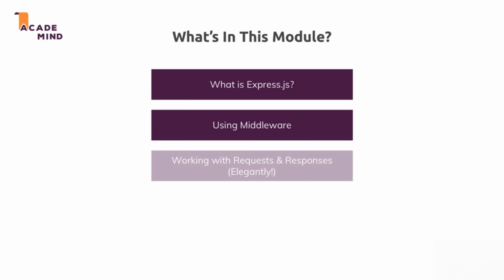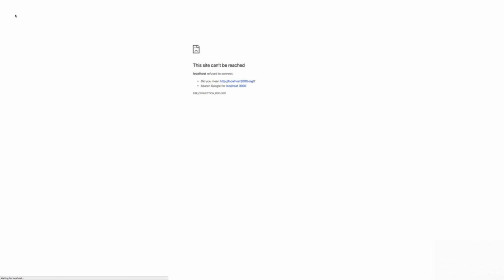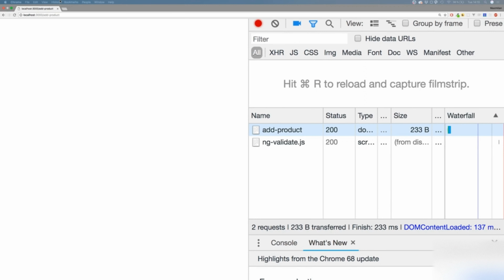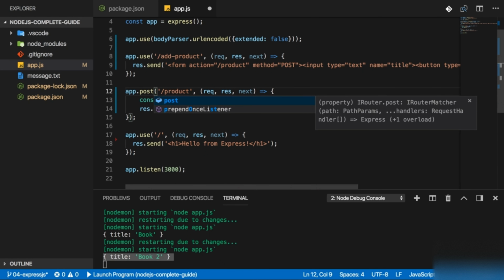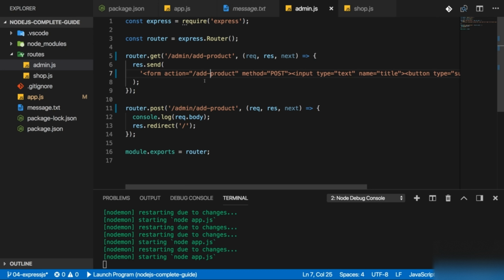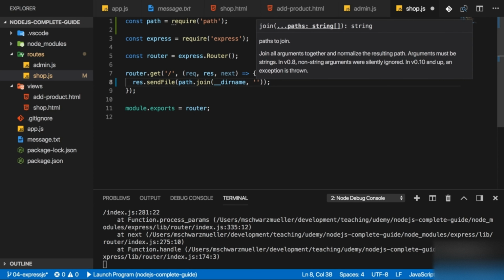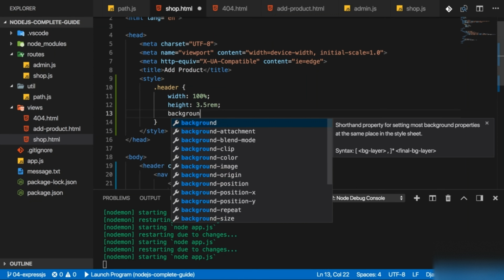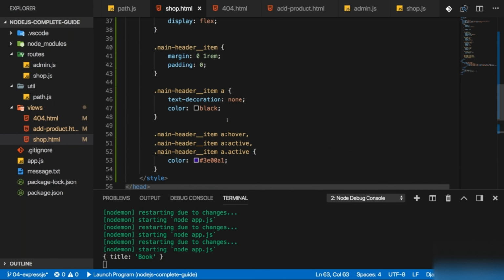Working with Express js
Welcome to our in-depth tutorial on Express.js, the popular web application framework for Node.js! In this video, we’ll explore the essentials of Express.js, guiding you through the process of building robust and scalable web applications.

What You Will Learn:
Introduction to Express.js: Understand the fundamentals and benefits of using Express.js in your projects.
Setting Up Your Environment: Step-by-step instructions on how to install Node.js and set up your Express.js project.
Creating Your First Express App: Learn how to create a simple web server and understand the project structure.
Routing: Discover how to handle various HTTP methods and create dynamic routes for your application.
Middleware: Explore the concept of middleware and how it enhances the functionality of your Express app.
Handling Requests and Responses: Learn how to manage incoming requests and send responses effectively.
Error Handling: Understand how to implement error handling to create a seamless user experience.
Integrating with Databases: Get insights into connecting your Express.js app to databases like MongoDB or PostgreSQL.
Building RESTful APIs: Learn the principles of REST and how to create a fully functional API using Express.js.